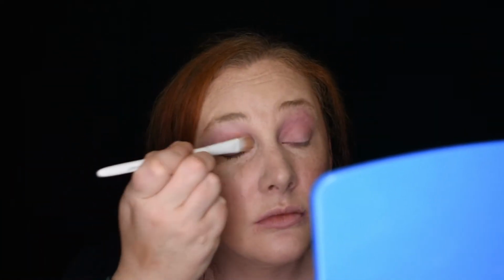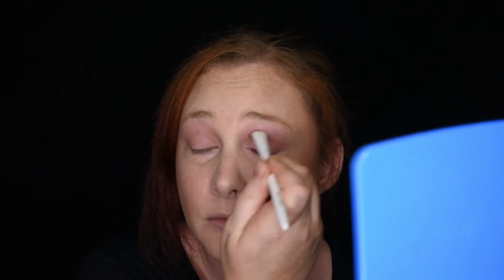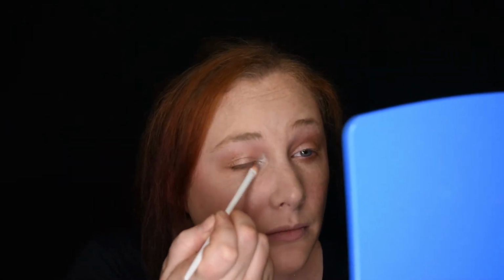Covergirl Melting Pout Gel Liquid Lipsticks Review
Do we want our pouts to melt?  Like...a Salvador Dali painting?  Off our face things?  You have got to be kidding me.

Covergirl Melting Pout Gel Liquid Lipstick $9.20

       Gel-Ful
       Raspberry Gelly